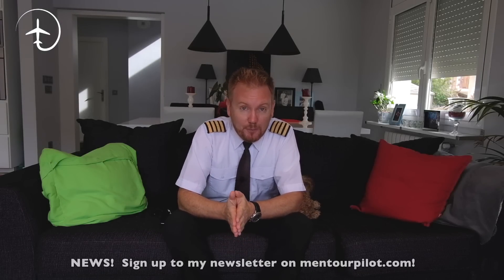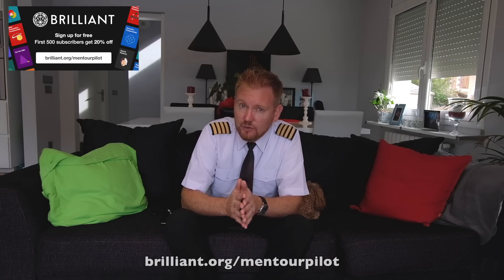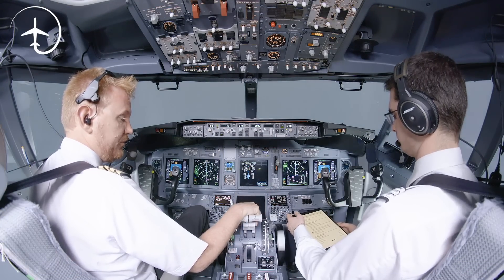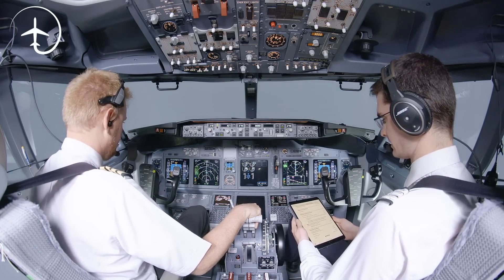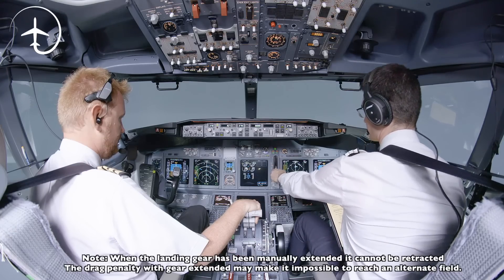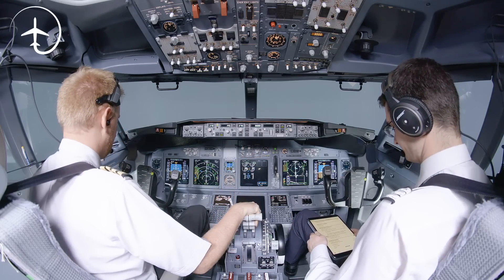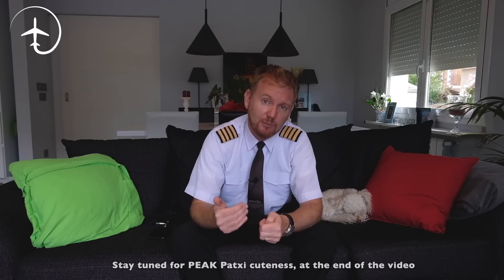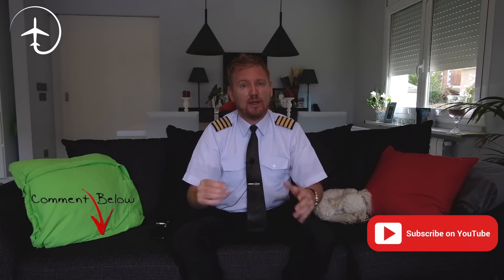Boeing 737NG Manual Gear Extension! OLD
How do pilots perform a Manual Gear extension on the Boeing 737? Under what circumstances would we have to do this procedure and what kind of special precautions do we have to take?
All of these questions will be answered in todays Boeing 737 special which has been filmed in our brand new Boeing 737NG Full Flight Level D simulator.

I would love to have your comments on what you would like me to film next. Do you want me to film more Normal Procedures? More emergency procedures or something else?
Please give the video a Like and a comment, telling me YOUR opinion!